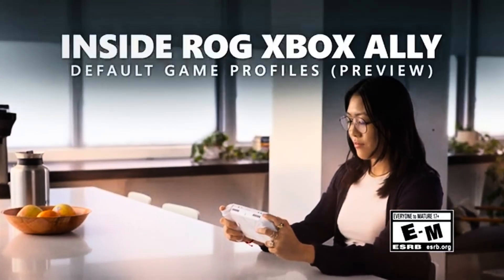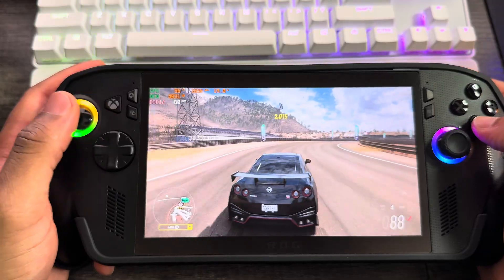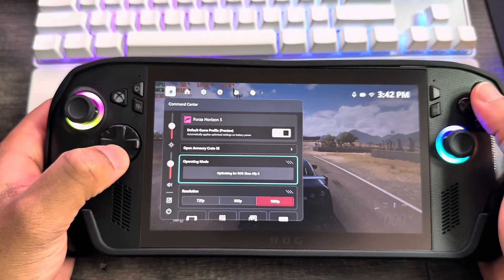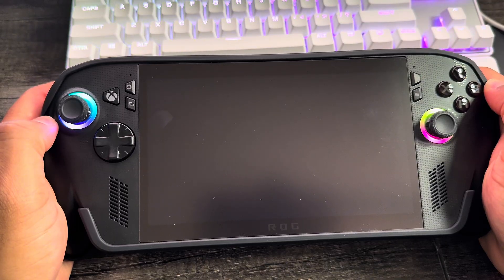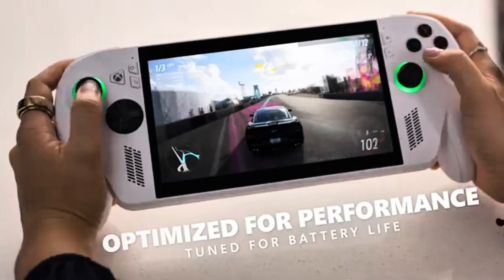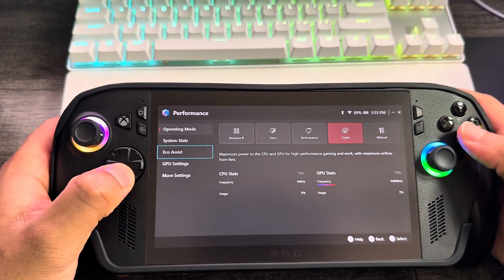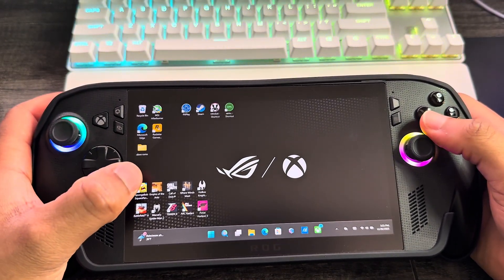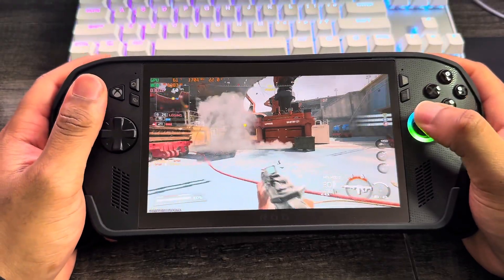Rog Xbox Ally MAJOR Updates! Default Game Profiles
Unlock the full power of your ROG Xbox Ally X automatically with this update! In this video, I’ll show you the exact settings to get maximum FPS, smoother gameplay, and longer battery life—all while keeping thermals under control.

If you want to be entered in to win this Rog Ally. You must join & become a 2nd tier member of my channel & I will choose one lucky winner when I reach 100 members. Good luck!